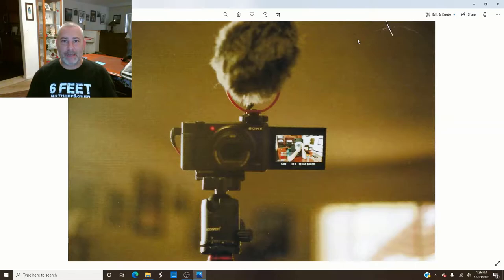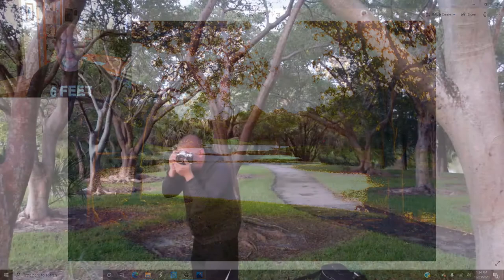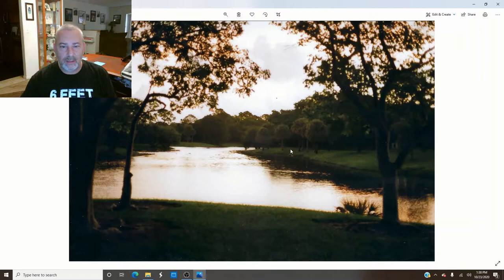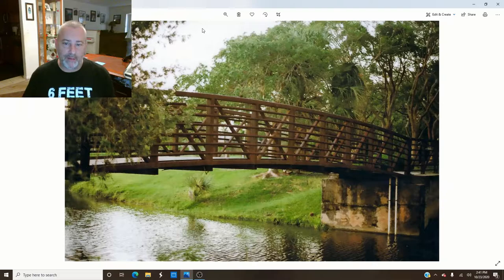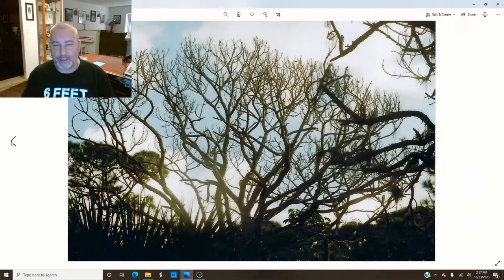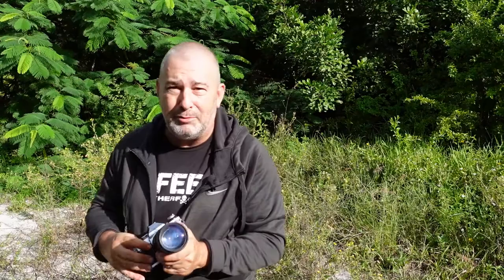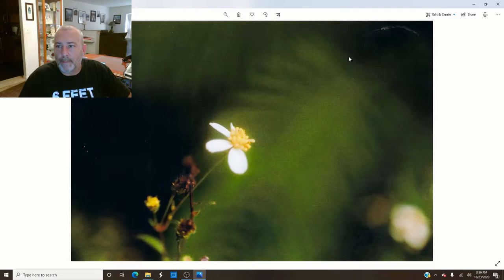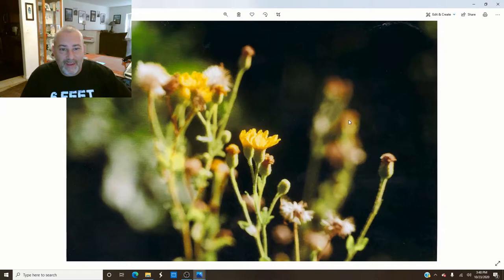Landscape Photography: Canon AE-1 Photos Revealed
This week's Landscape Photography vlog...Part 2 of my first time experiment shooting with a 35mm film camera. Watch as I reveal the photos that I took in Part 1 of this vlog (see the link to that video below). I used a Canon AE-1, which was gifted to me several years ago, for the very first time. It has been many, many years since I have used any type of film camera, and the first time I have every shot with a 35mm camera.

My Photography Kit:
Camera body (for still images): Sony a7R III 42.4MP Full-Frame Mirrorless
Lens: Sony 16-35mm Vario-Tessar T FE F4 ZA OSS E-Mount
Lens: Sony FE 70-300mm F4.5-5.6 G OSS
Lens: Sony FE 85mm F1.4 GM (G Master) E-Mount Lens
Neutral Density Filter: Breakthrough Photography X4 15-Stop Neutral Density Filter
Vlogging Camera: Sony ZV-1
Vlogging Camera: GoPro Hero 7 Black
Tripod: Manfrotto BeFree Advanced 59-inch Aluminum Travel Tripod with Ball Head & Case (Blue)
Camera Bag: Lowepro LP37177 ProTactic BP 450 AW II Camera & Laptop Backpack, 25L, Black